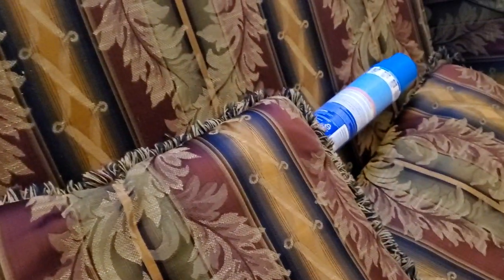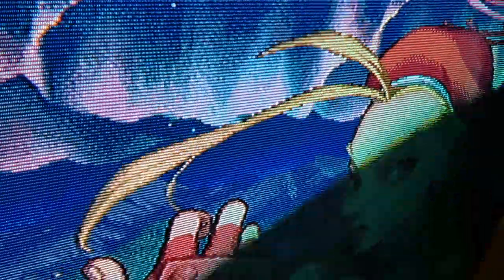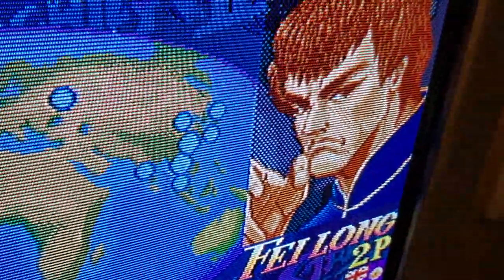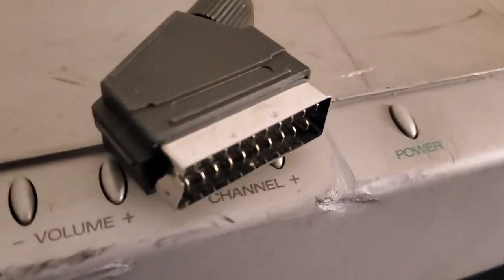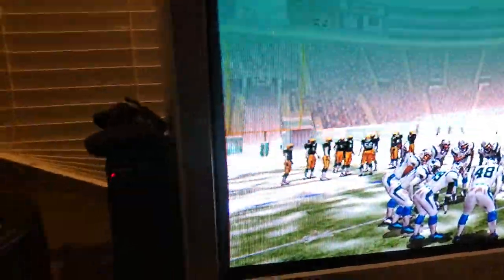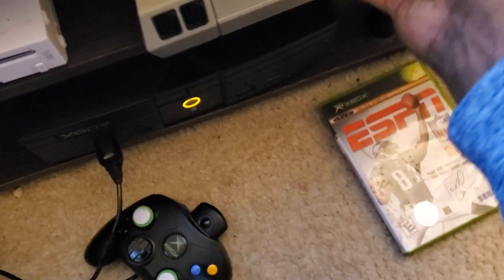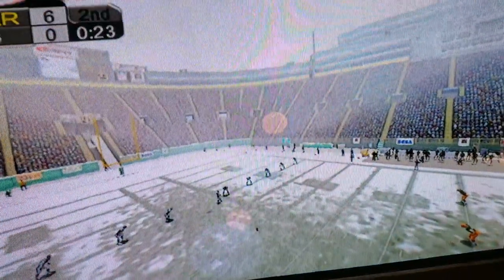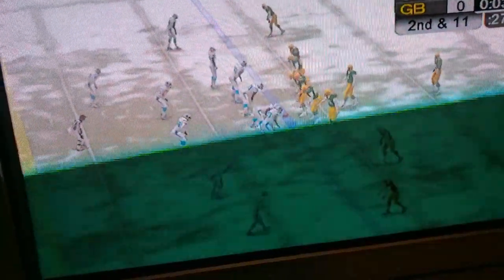My Retro Gaming Setup With My CRT Televisions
DJ: D8J1